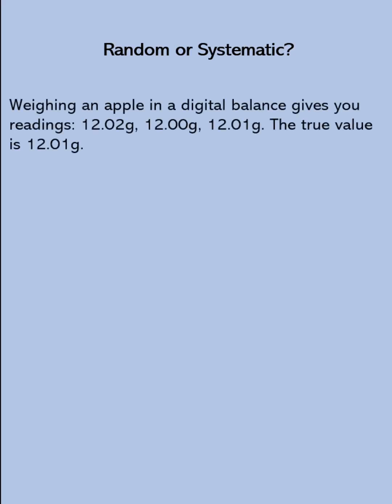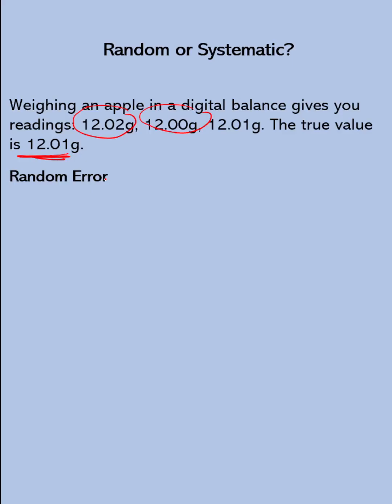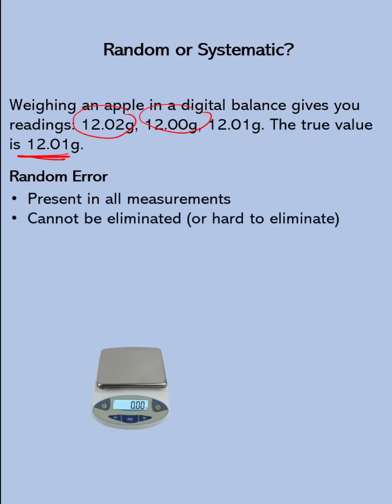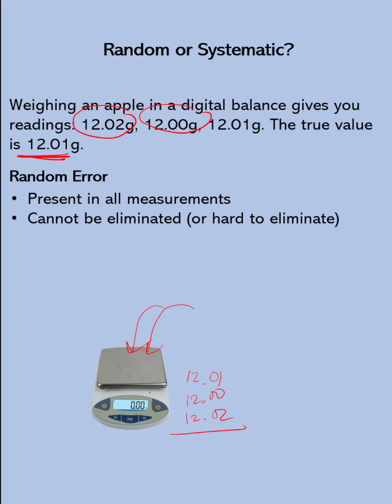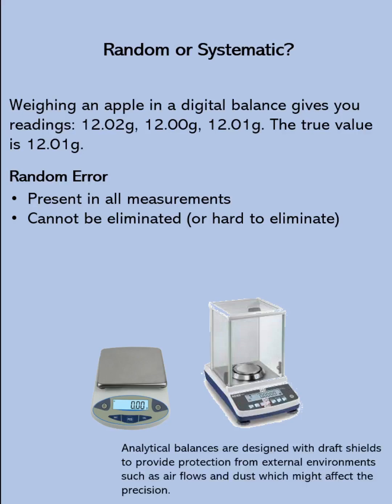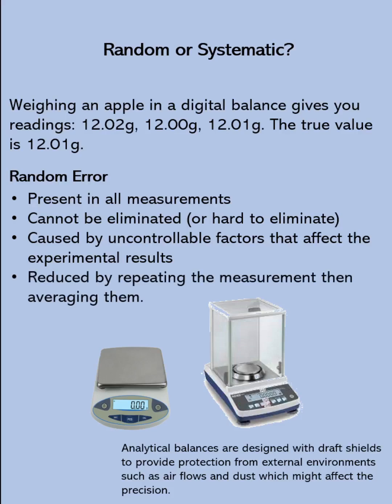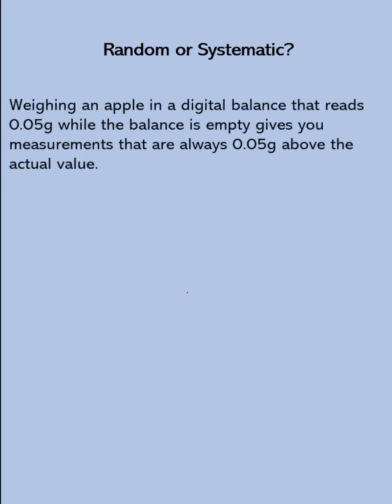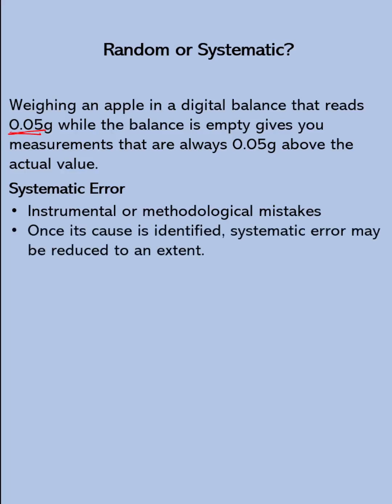Chapter 3 - Ep1 Part 2 Example: Random vs Systematic Errors